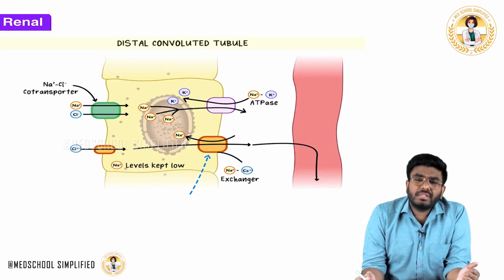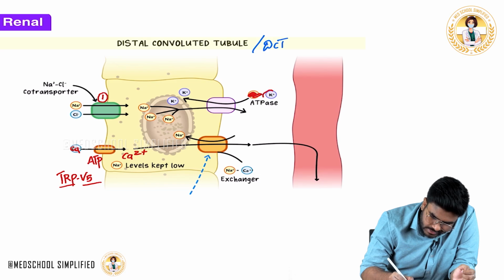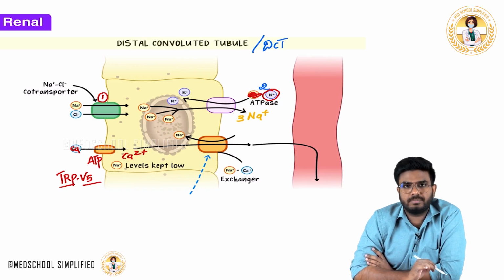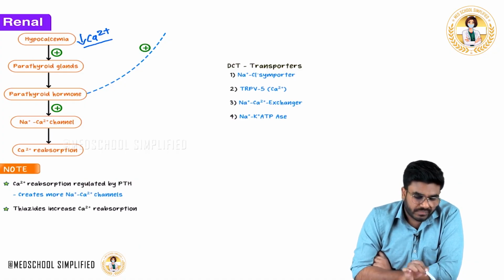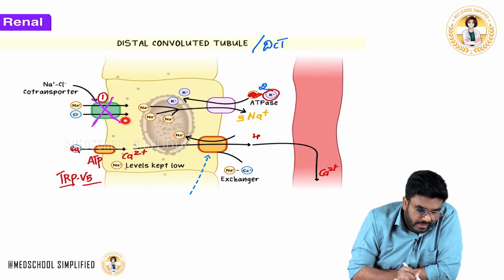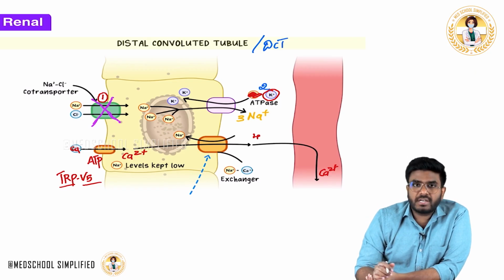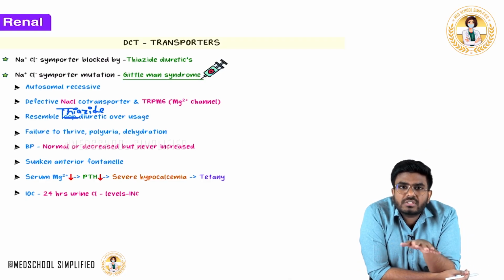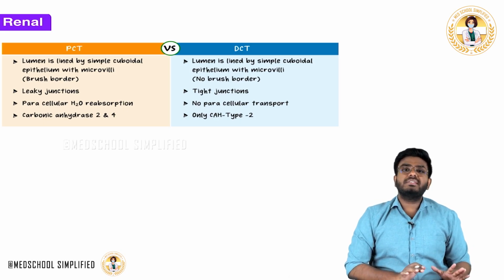9. Distal Convoluted Tubule Explained | Thiazides, Calcium Reabsorption & RAAS | USMLE Step 1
Distal Convoluted Tubule Explained | Thiazides, Calcium Reabsorption & RAAS | USMLE Step 1

The Distal Convoluted Tubule (DCT), located in the renal cortex, plays a key role in fine-tuning electrolyte balance, acid-base regulation, and blood pressure control 🔄🩺. The early DCT is impermeable to water and actively reabsorbs Na⁺ and Cl⁻ via the Na⁺/Cl⁻ symporter, making it the target site for thiazide diuretics, which inhibit this transporter and increase natriuresis. Uniquely, the DCT is also the primary nephron segment responsible for active calcium reabsorption — stimulated by parathyroid hormone (PTH) — through apical TRPV5 channels and basolateral Na⁺/Ca²⁺ exchangers. In the late DCT and connecting tubule, aldosterone-sensitive principal cells regulate Na⁺ reabsorption and K⁺ secretion, contributing to RAAS-mediated blood pressure regulation. Intercalated cells in this region help manage acid-base balance by secreting H⁺ or HCO₃⁻ as needed. This segment also plays a pivotal role in urinary dilution before reaching the collecting duct. Dysfunction of the DCT is implicated in disorders like Gitelman syndrome, and its pharmacological manipulation is critical in hypertension and calcium stone prevention 💊🧪.